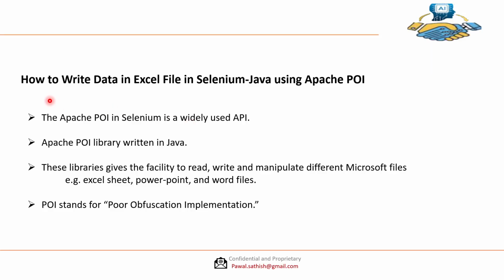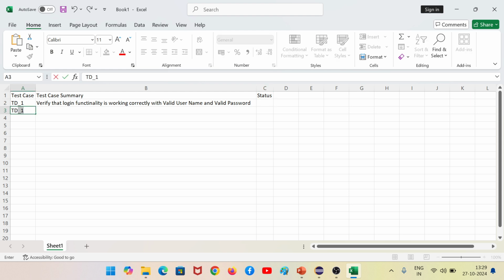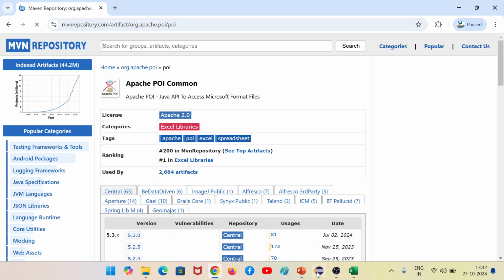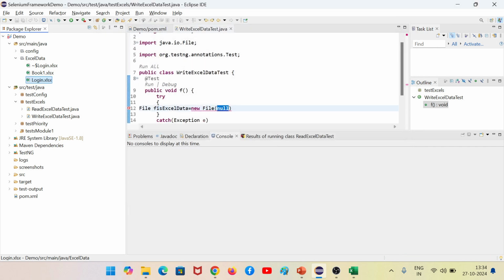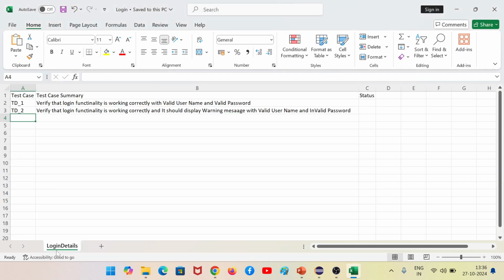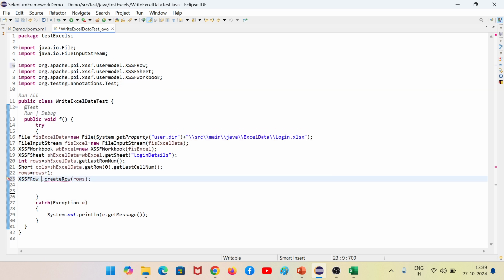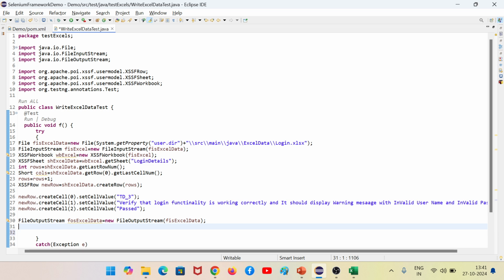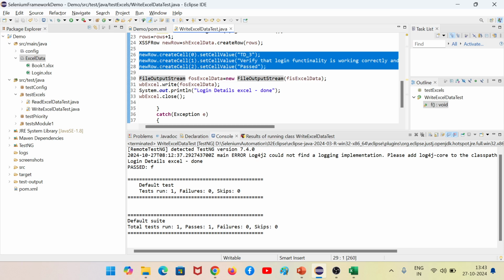How to Write Data in Excel File in Selenium Java using Apache POI